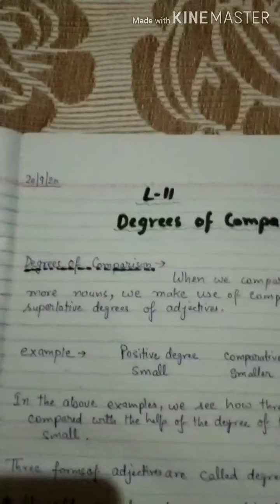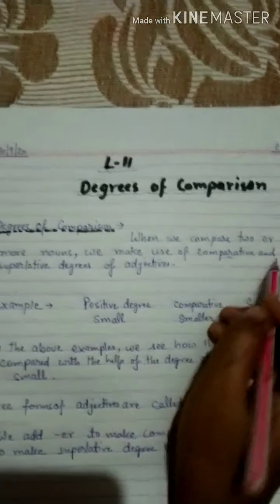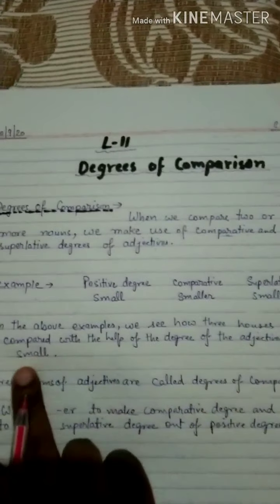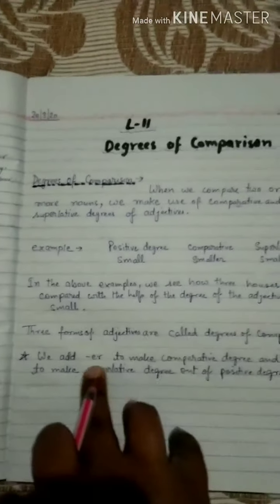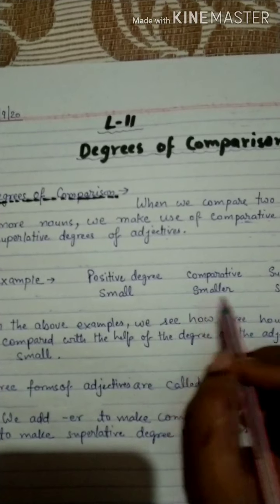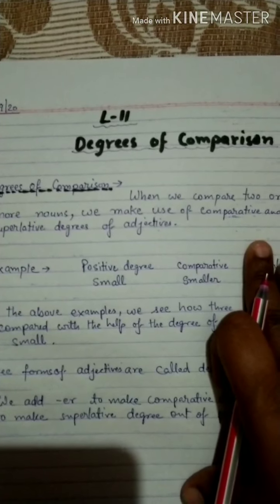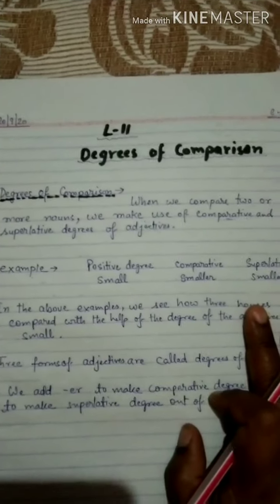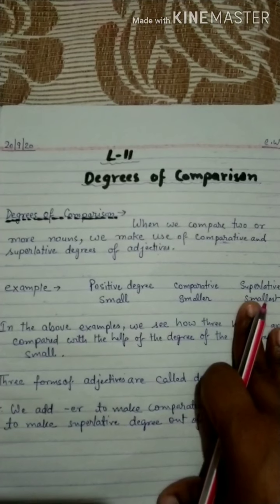Class4 lesson 11 Degrees of comparison (English language)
Explanation of the  chapter -11 of English language